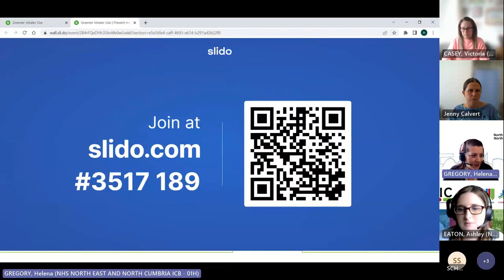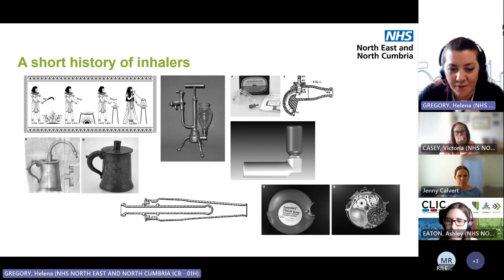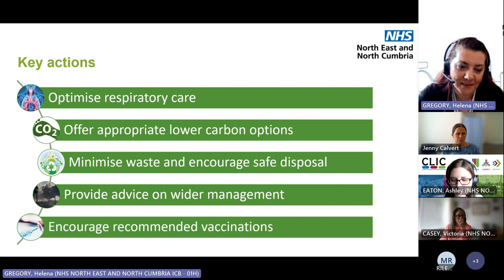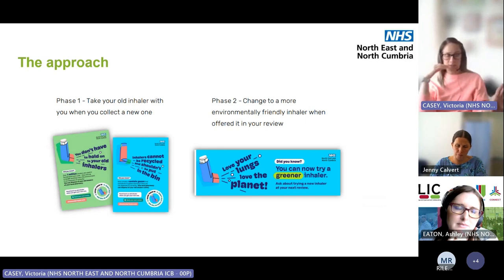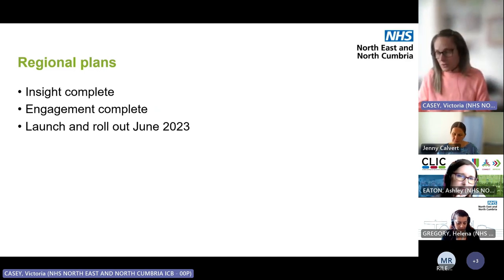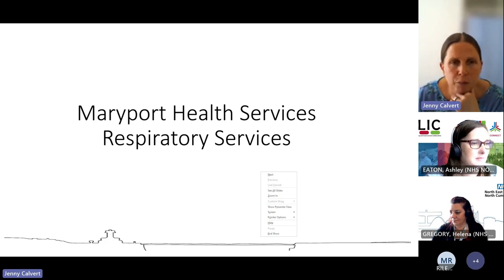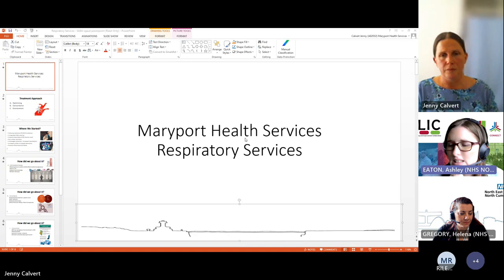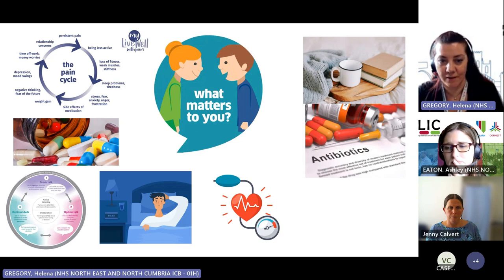Green Network - Greener Inhaler Use & improvement work happening in Maryport for respiratory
Helena Gregory (North Cumbria Pharmacy and Medicines Lead, NHS NENC ICB) and Vicki Casey (Medicines Optimisation Business Support Manager, NHS NENC ICB) joined our Green Network on 4 May 2023 to talk to us about 'Greener Inhaler Use', including the impact of inhalers on the environment, resources to support the work and the public-facing behaviour change campaign. We also heard from Dr Jenny Calvert on the improvement work happening in Maryport for respiratory.